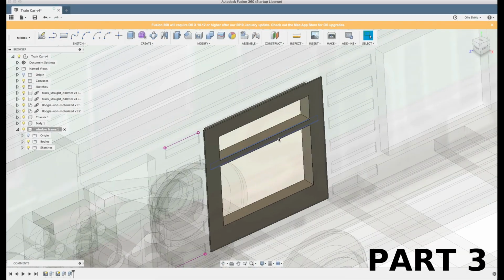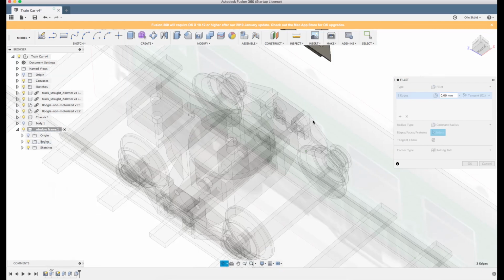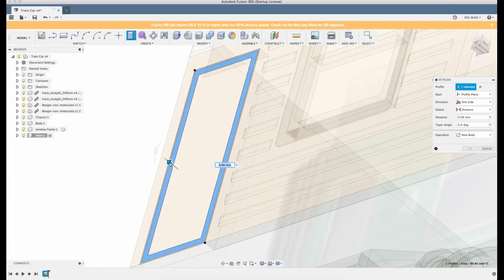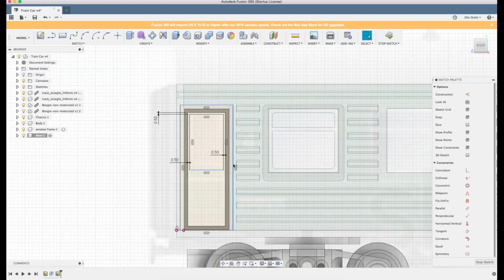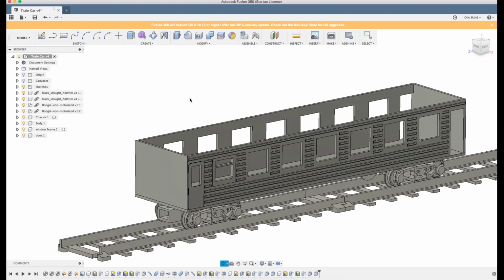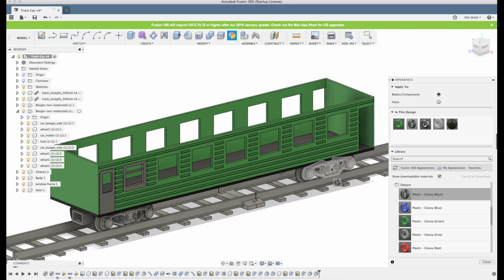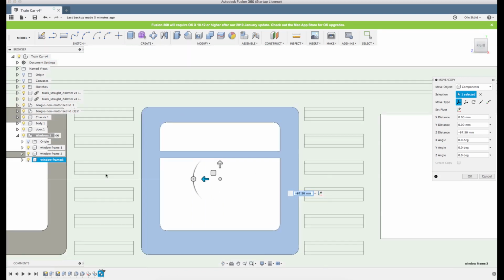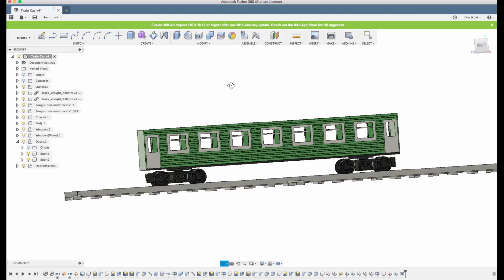Design your own train car in Fusion 360 for 3D-printing - Part 3 of 7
This is a tutorial on how to design a railway car in Fusion 360, to be compatible with the OS-Railway system. If you are not familiar with the OS-Railway system, it's a fully 3D-printable toy/model railway system designed by me from the ground up for 3D-printing.